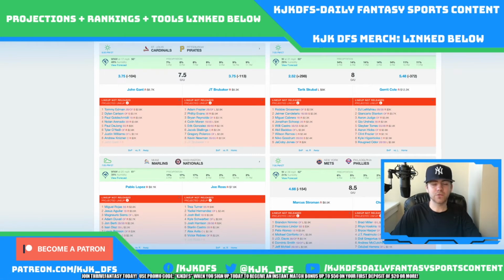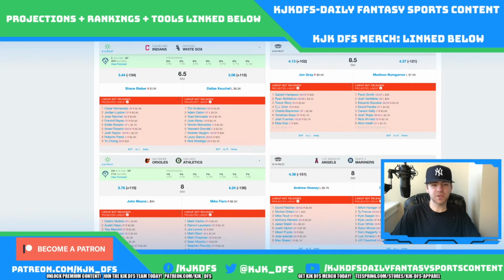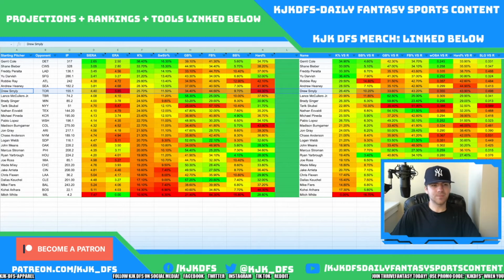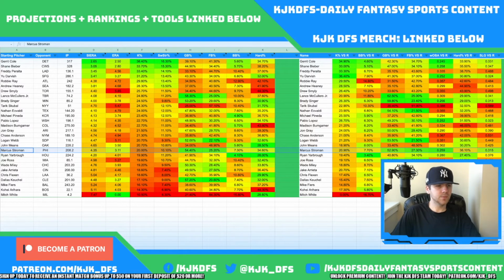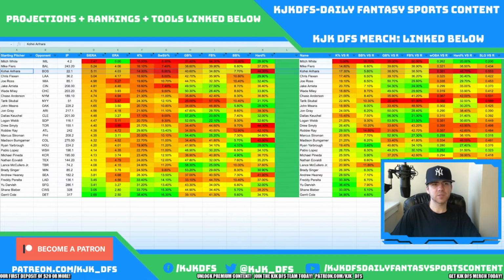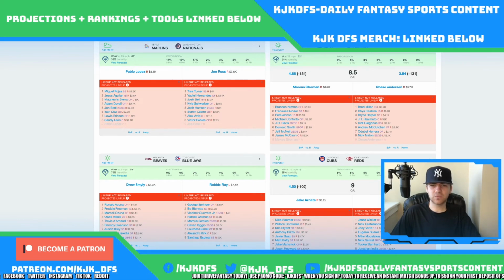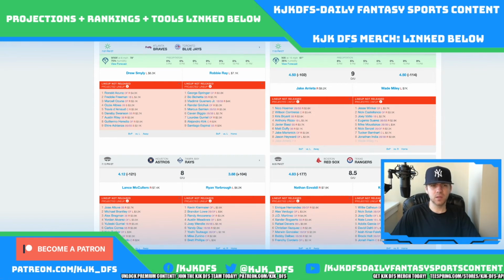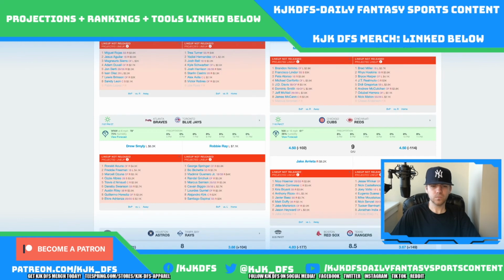DRAFTKINGS & FANDUEL MLB DFS PICKS | FRIDAY 4/30/21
DraftKings and FanDuel MLB DFS picks and strategy for the DraftKings and FanDuel MLB main slate on Friday 4/30/21!